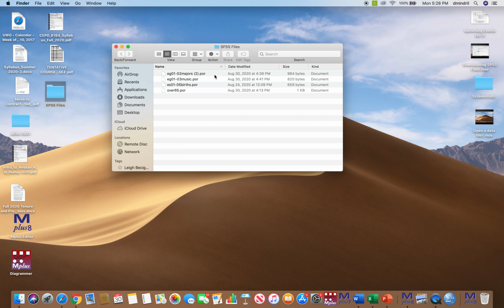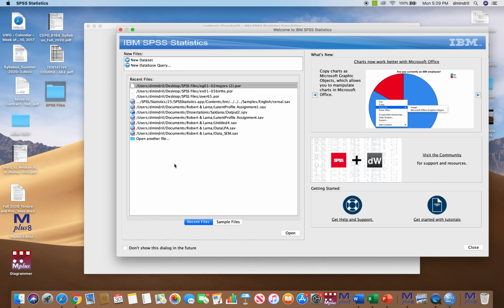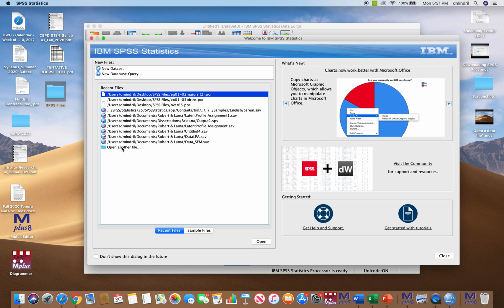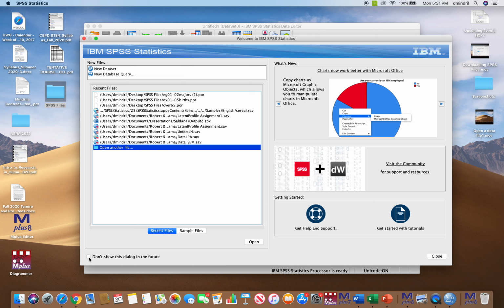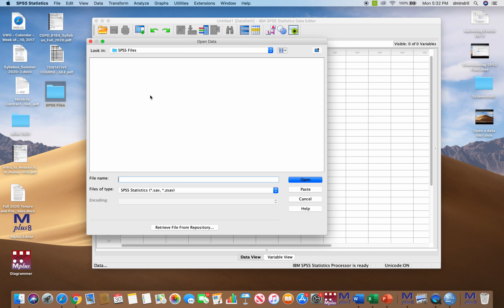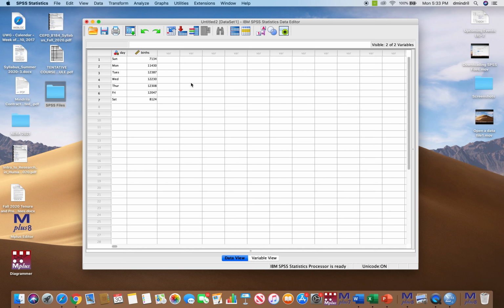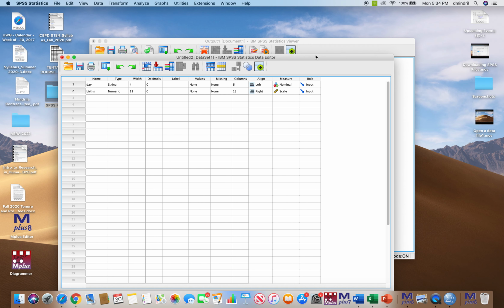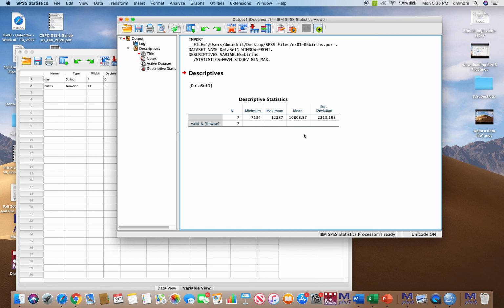Open a Data File in SPSS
This video shows how to open a data file (.por) in the IBM SPSS 25 software.